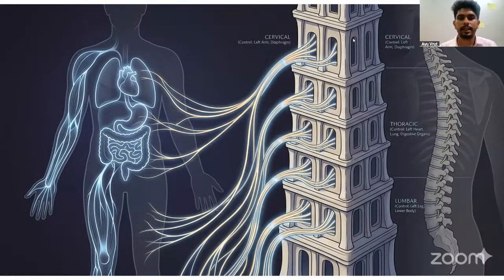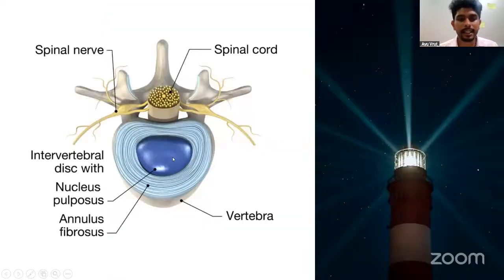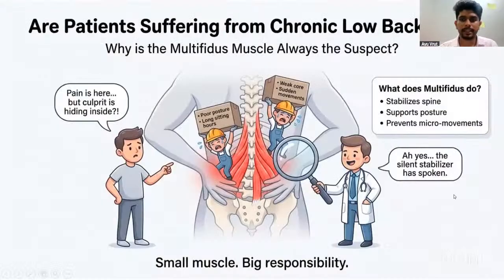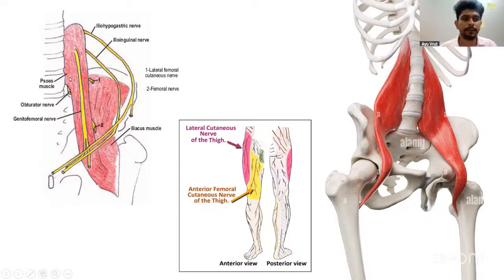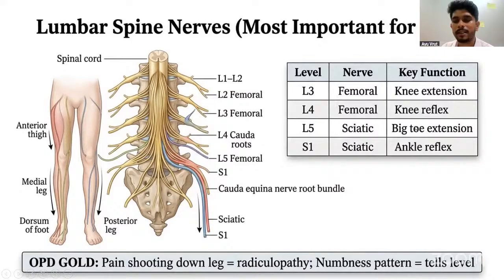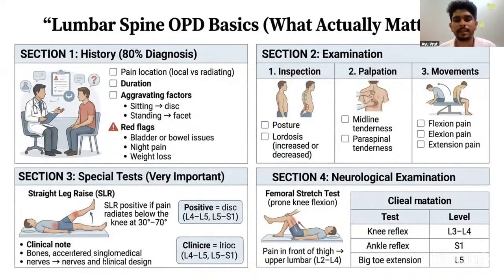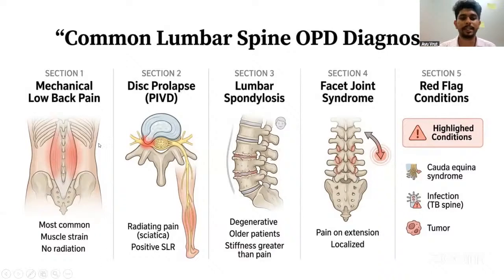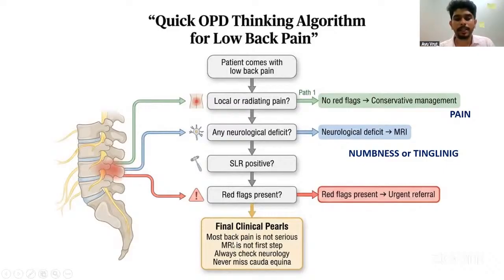KATI SHOOLA LUMBAR BACK PAIN B3S10